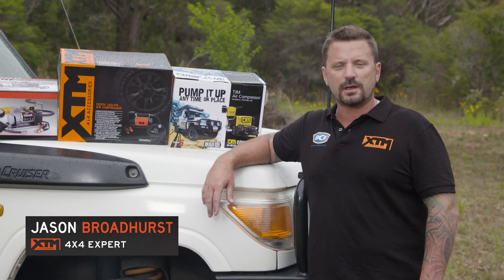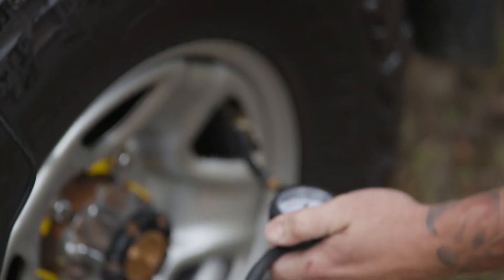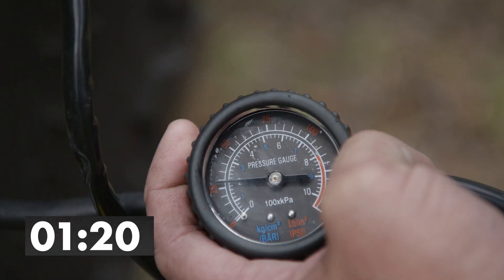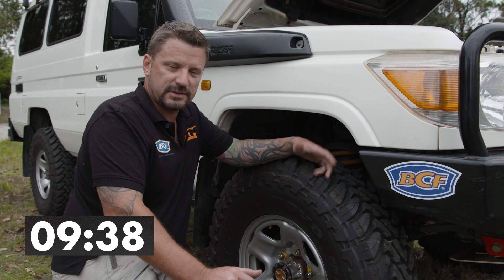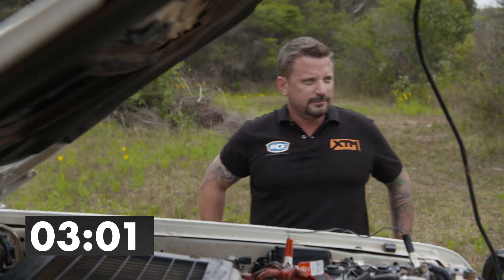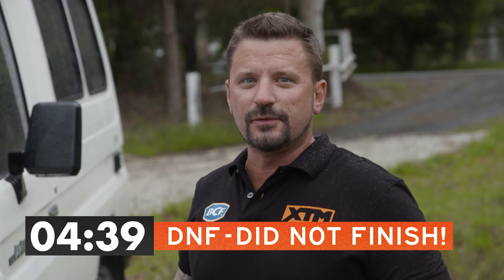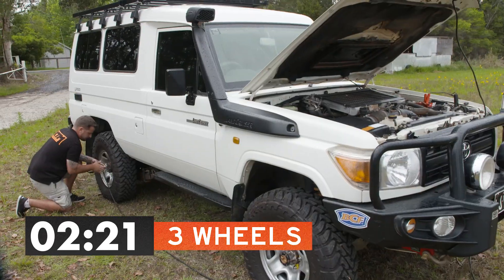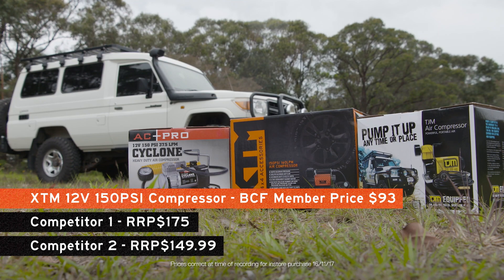XTM Air Compressor Jetair 160L/M 150PSI